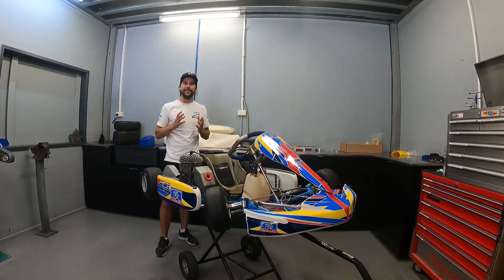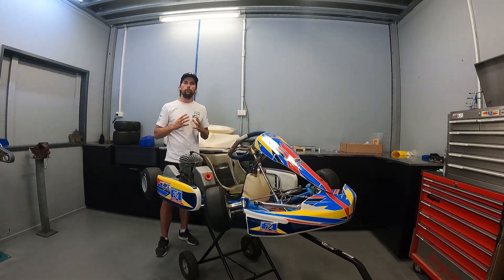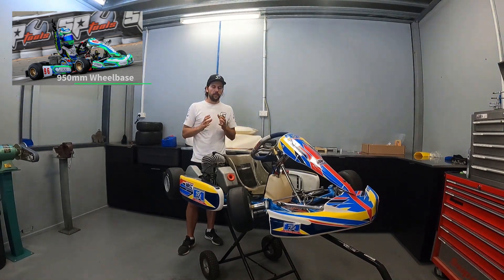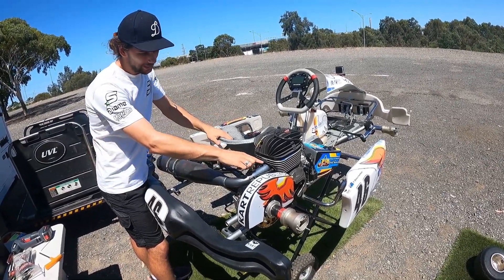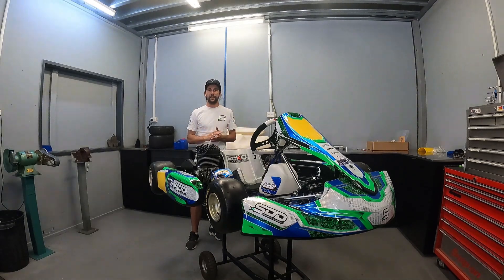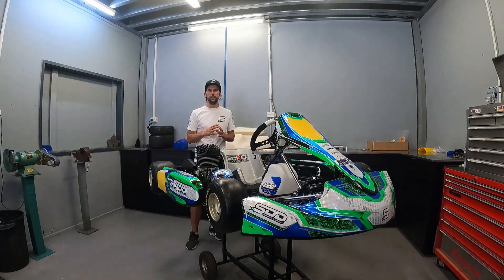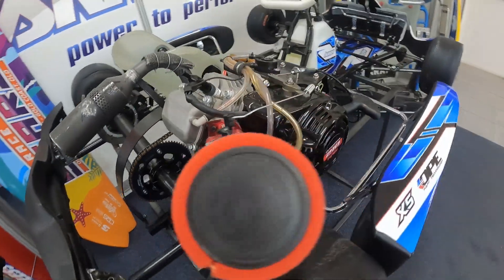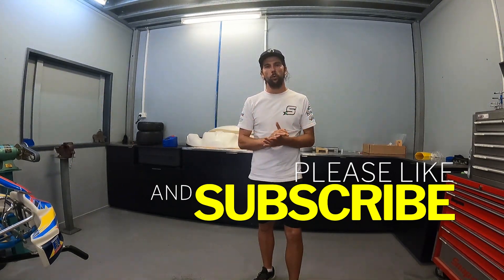Getting started in karting - what class is for me?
So your looking to start your kart racing career, but have no idea what category you should jump into.

I've tried to give an explanation of the kart classes from Cadet (7-12) Juniors (11-16) and Seniors (16 & above) so that when you're searching for a package you can be guided into the right one.

A lot of newcomers to the sport of kart racing don't realise the speeds they're able to achieve and how much the differ from hire karts they may have got a taste of to begin with.

Also, we have a FREE Facebook karting community that we encourage drivers and newcomers to join so that you're able to be guided by experienced people in the sport.

If you need help with your kart racing, we have specialised online programs to improve your skills, be sure to check them out